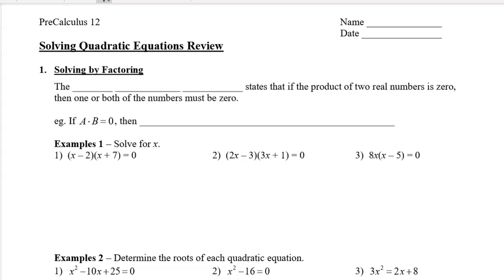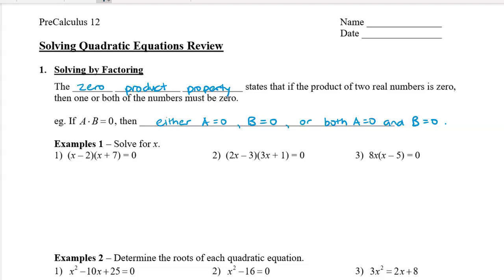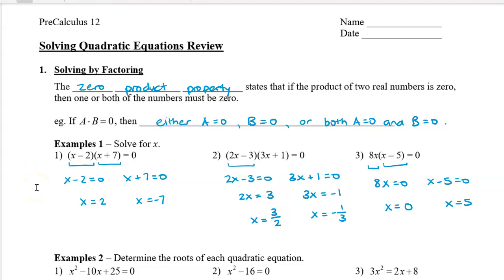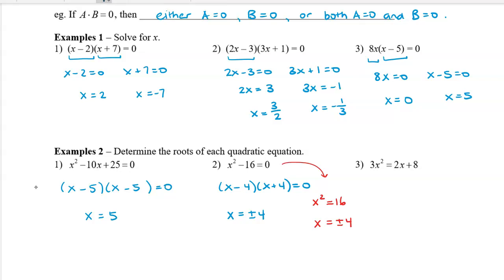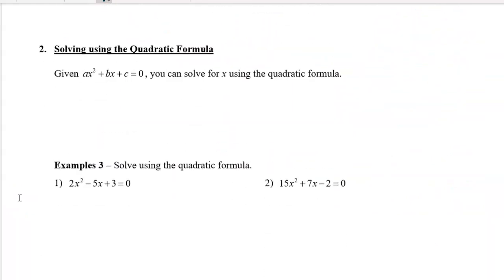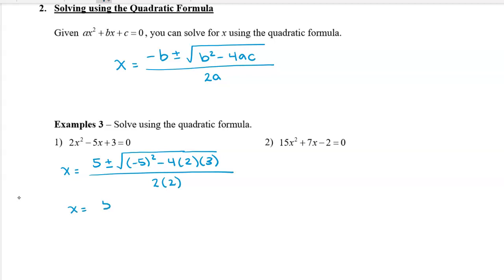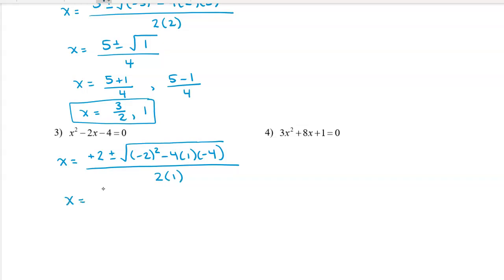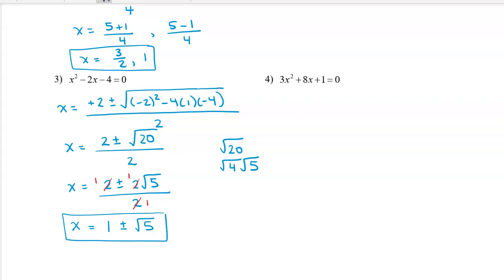Math 12 Solving Quadratic Equations Review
This video will show you how to solve a quadratic equation by factoring and using the quadratic formula.